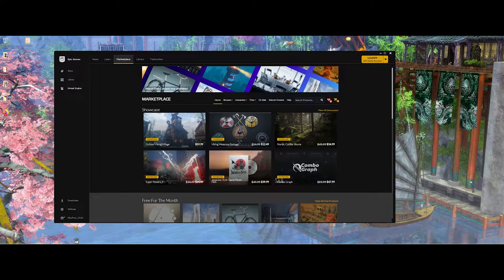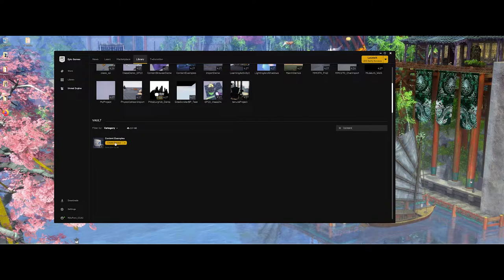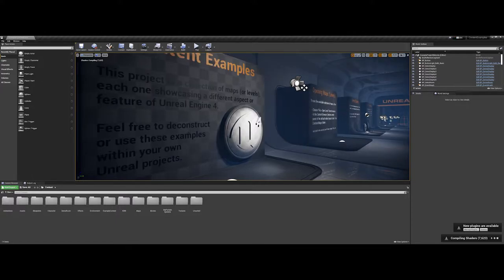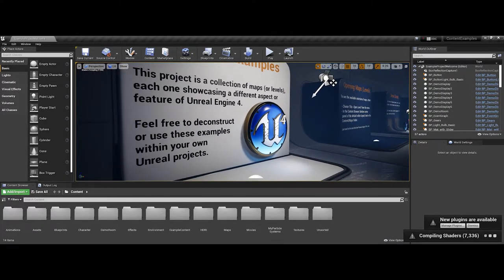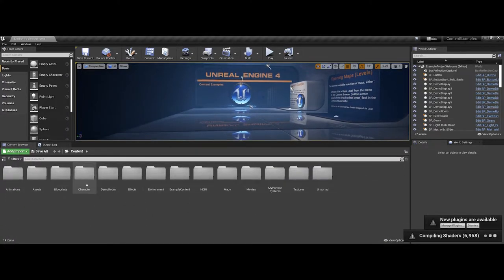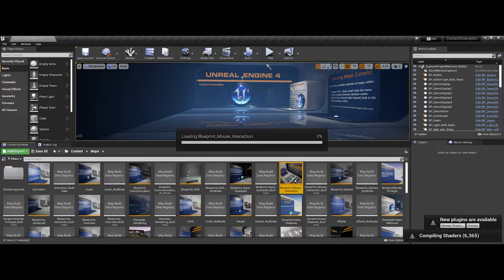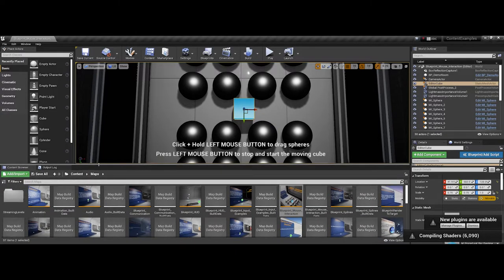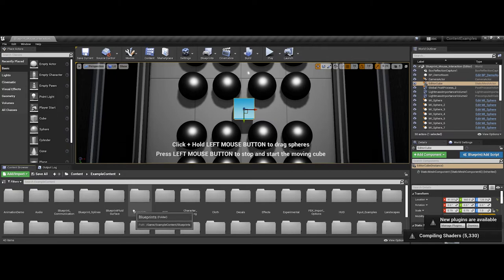Unreal - Content Example Project Overview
Just a quick discussion on how to access, create and what the Content Example Project in the Unreal Engine offers